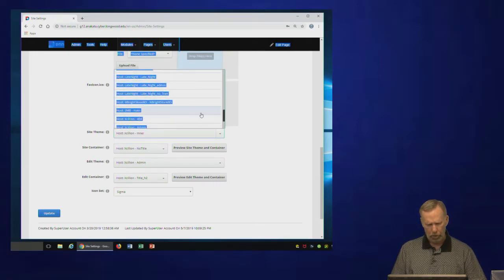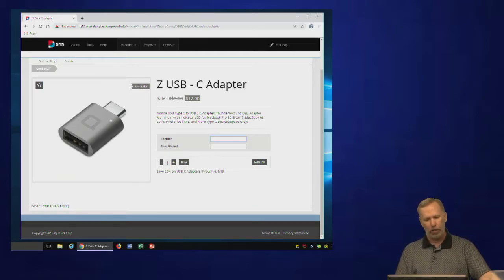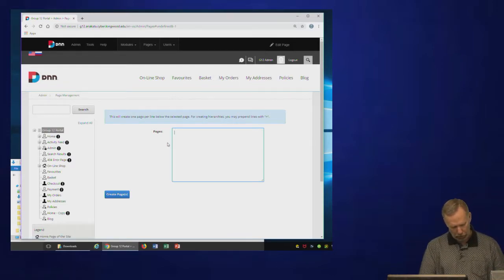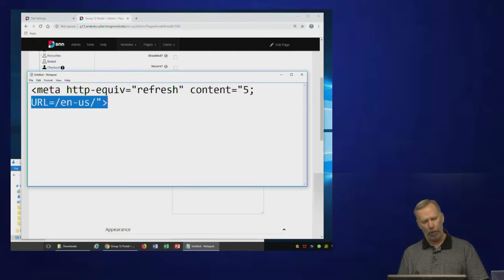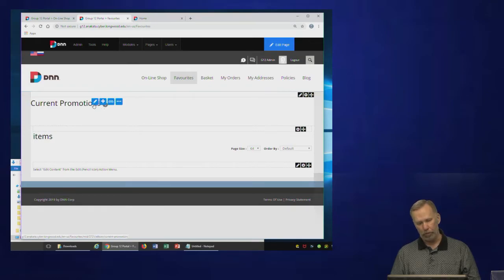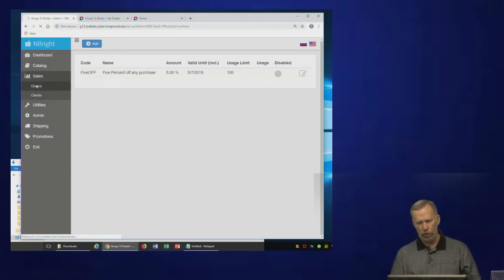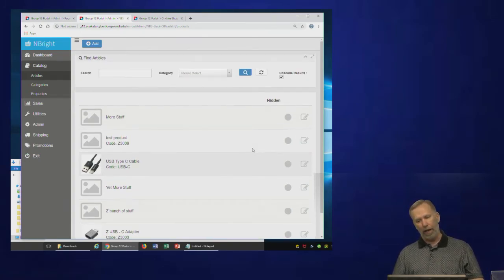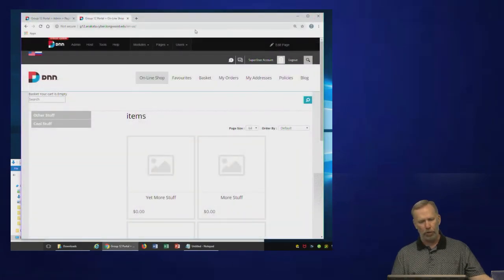2019 Spring ISCS 475 - Lecture 18 - Splash Page / Banners / Promo Codes / Product Display Order.mp4